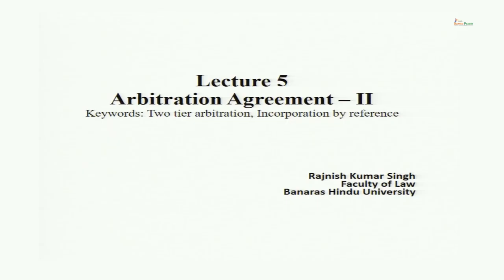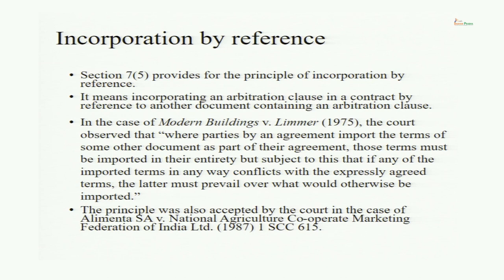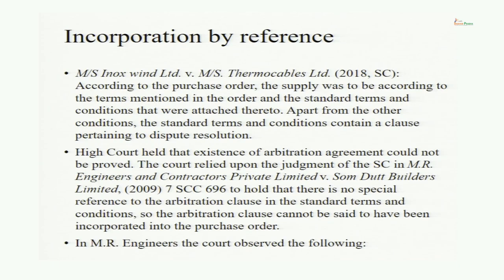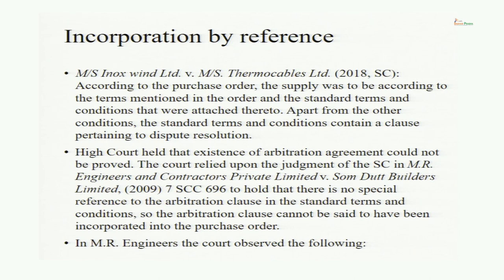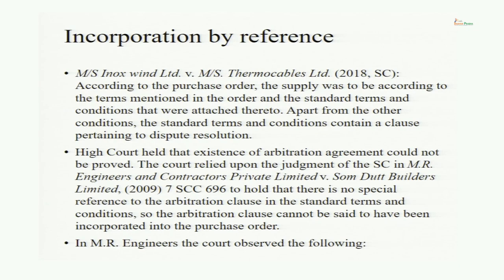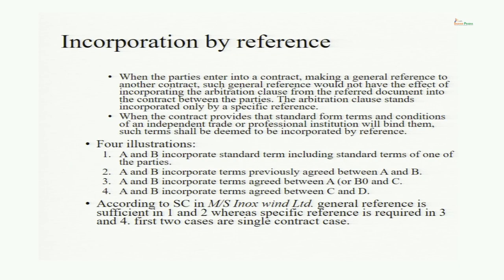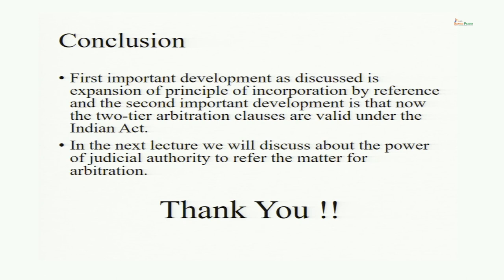Arbitration Agreement – II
Subject : Management